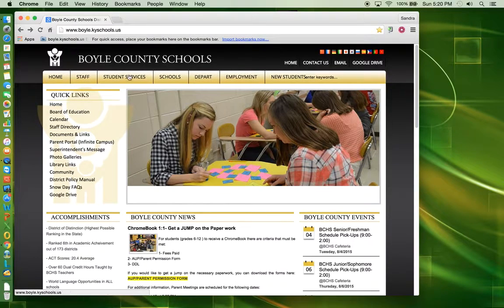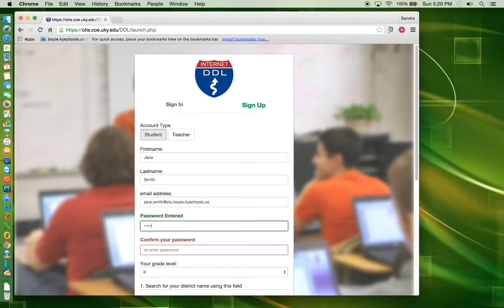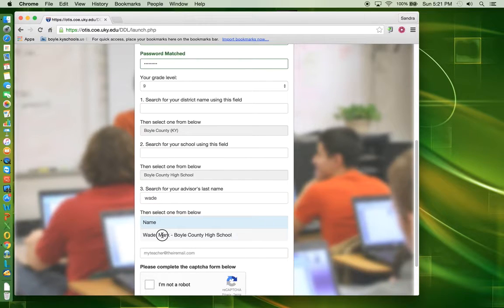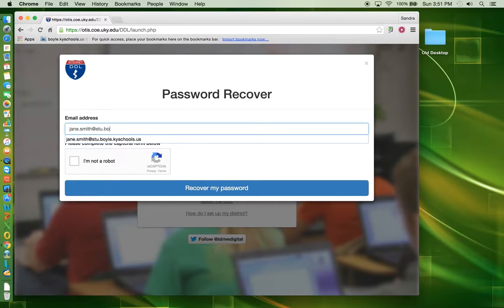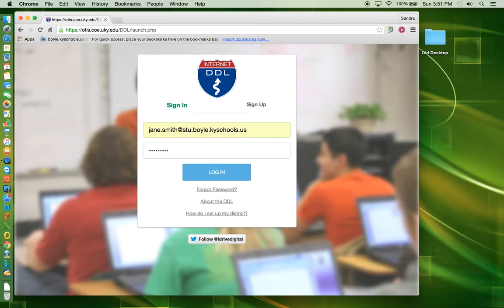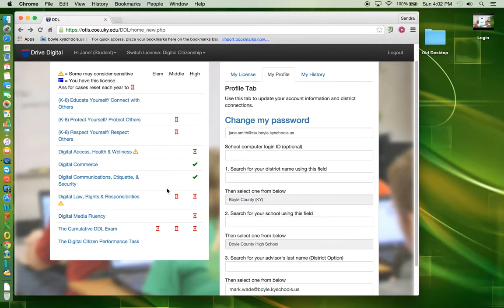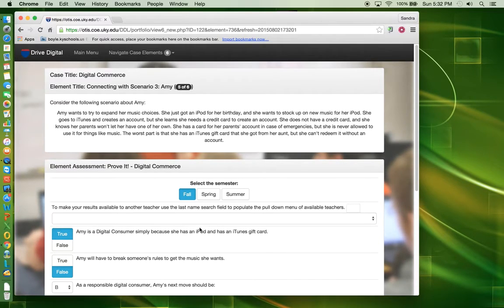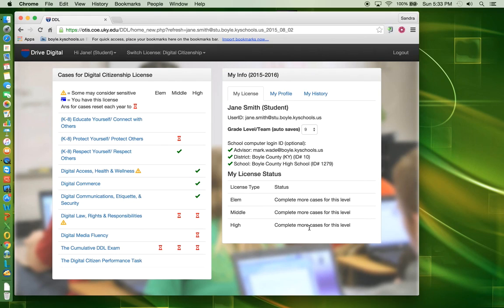DDL Instructions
Instructions for creating and navigating the Digital Driver's License offered by idrivedigital.com